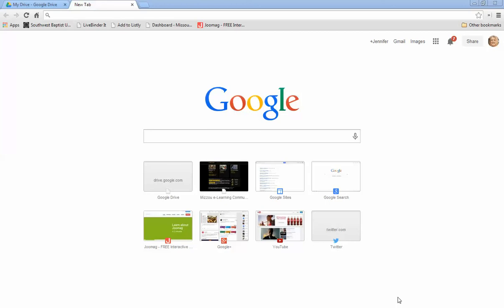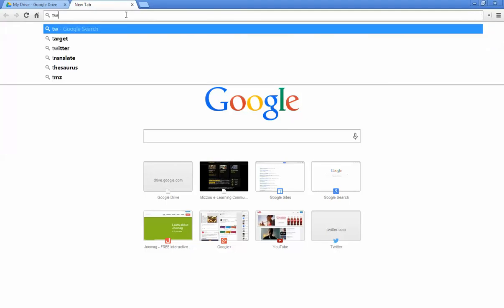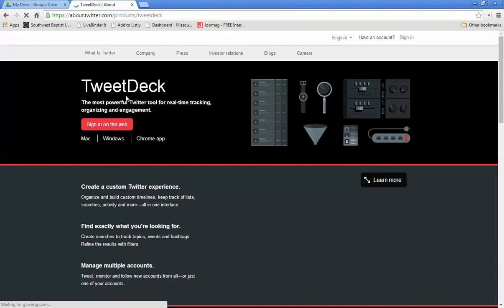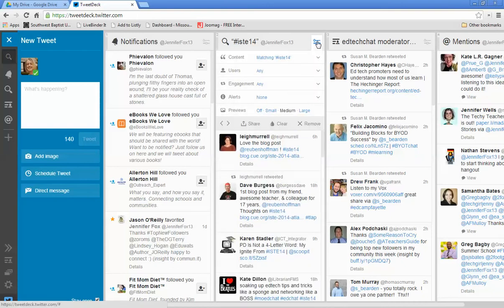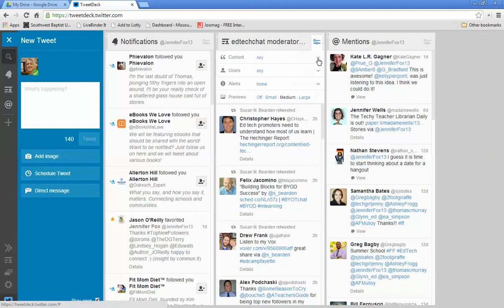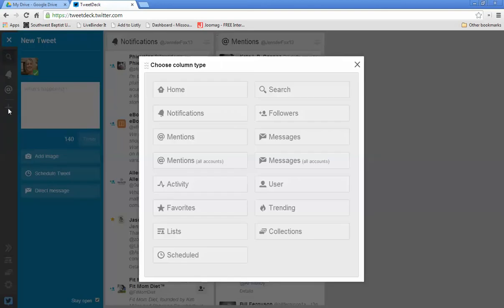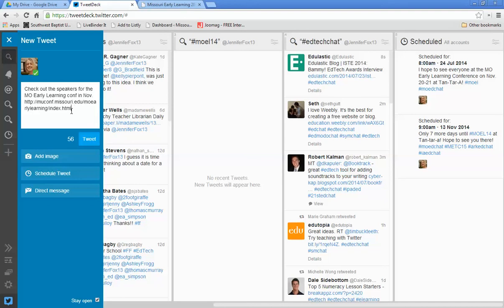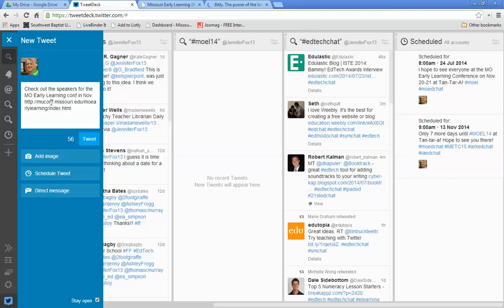Setting up Tweetdeck and scheduling tweets